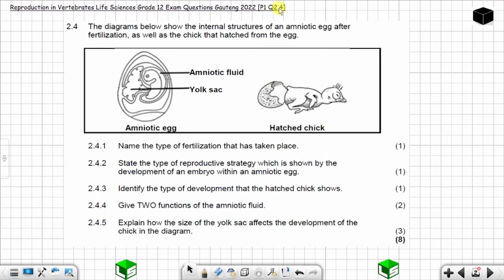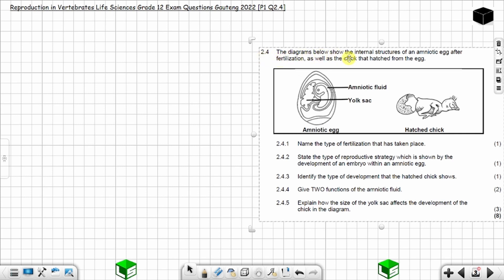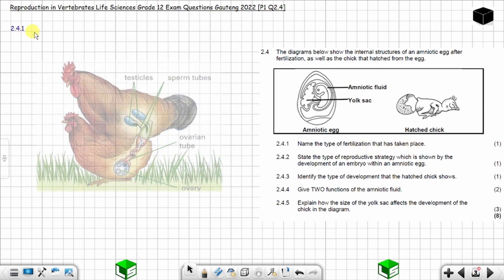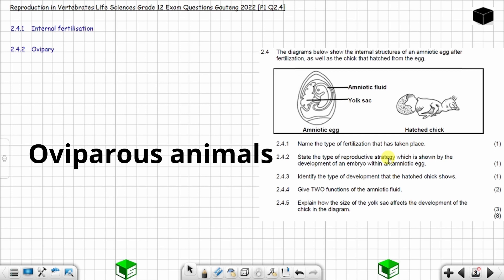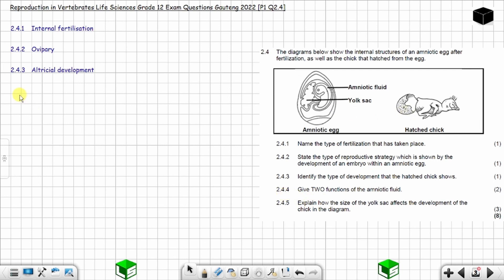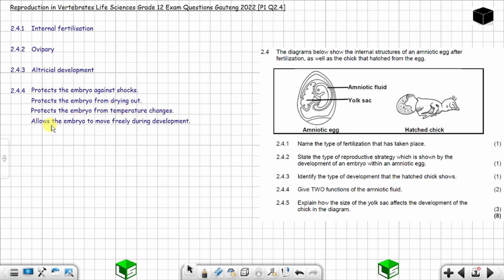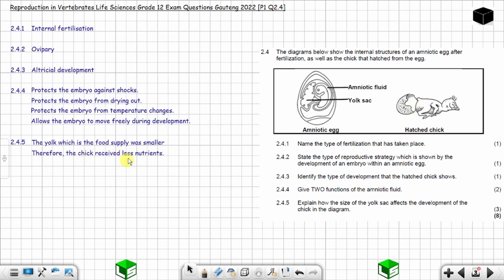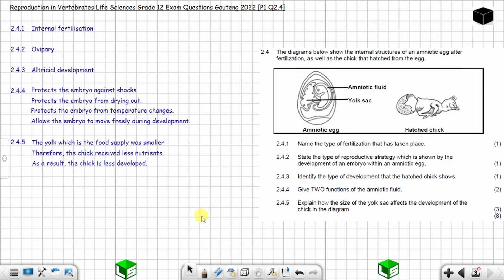Reproduction in Vertebrates Life Sciences Grade 12 Exam Questions Gauteng 2022 [P1 Q2.4]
TIMECODES:
00:00 - Reproduction in Vertebrates Life Sciences Grade 12 Exam Question
00:27 - Question 2.4.1 Name the type of fertilisation.
01:38 - Question 2.4.2 State the type of reproductive strategy.
02:13 - Question 2.4.3 Identify the type of development: Altricial or precocial.
02:45 - Question 2.4.4 Give TWO functions of the amniotic fluid.
03:31 - Question 2.4.5 Size of the yolk sac and the development of offspring.

THINGS THAT YOU WILL LEARN IN THIS VIDEO:
1. Types of fertilisation (internal fertilisation).
2. Type of reproductive strategy.
3. Identify the type of development: Altricial or precocial.
4. Functions of amniotic fluid in amniotic egg.
5. How the size of the yolk sac affects the development of offspring of oviparous animals.